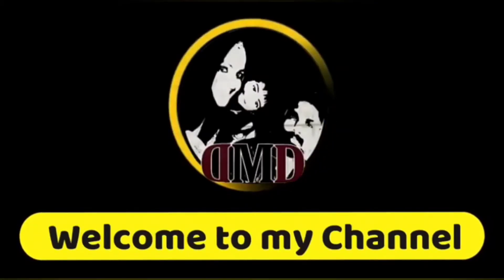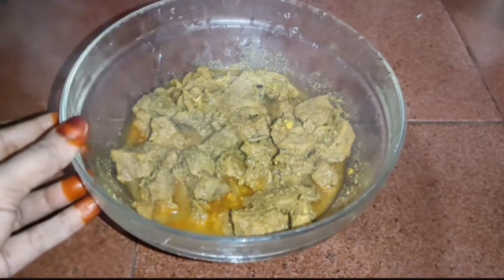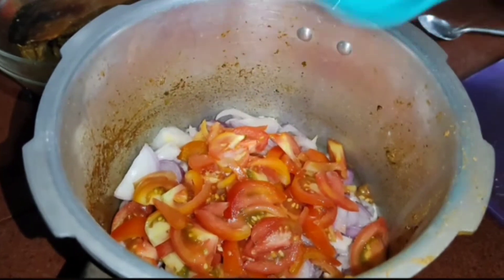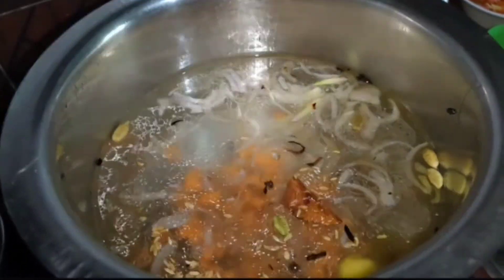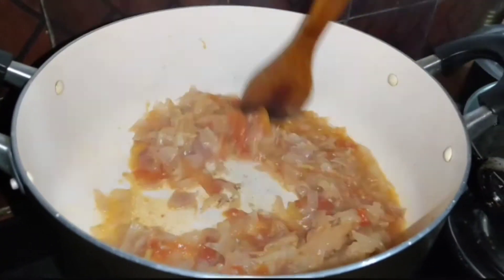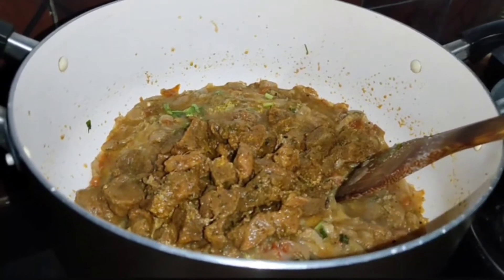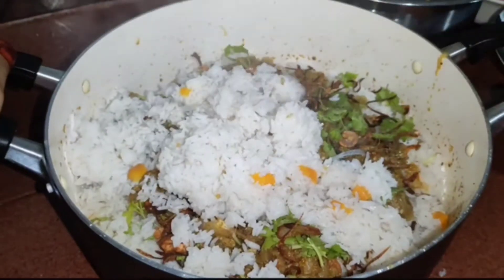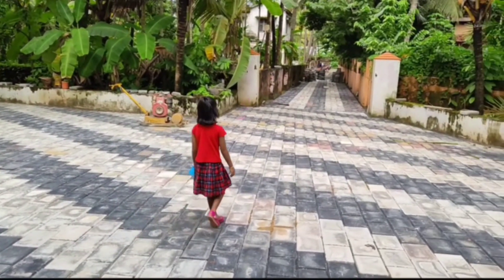സ്പെഷ്യൽ ബീഫ് ബിരിയാണി |easy beef biryani in Kerala style Malayalam || Kerala easy cook recipes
Dilsha Muneeb
DMD